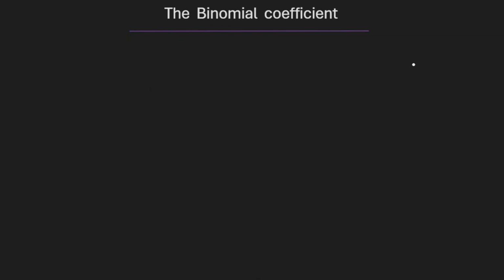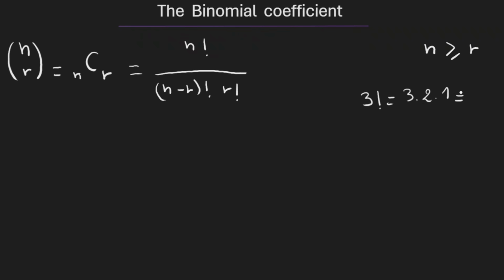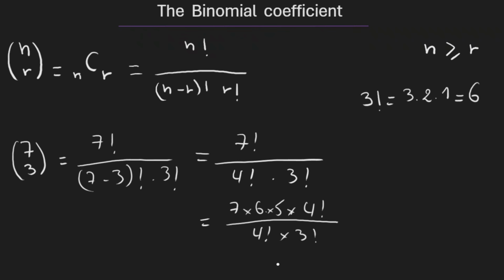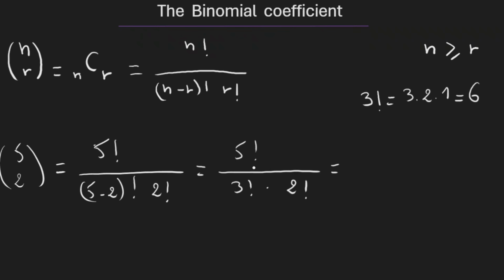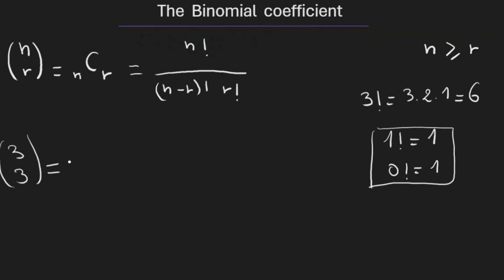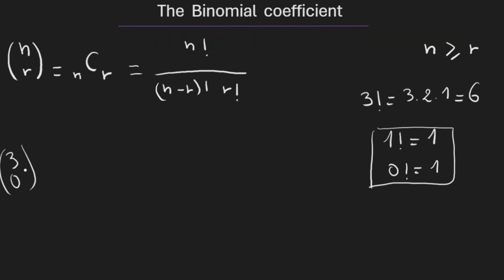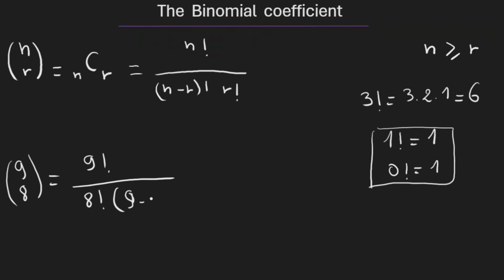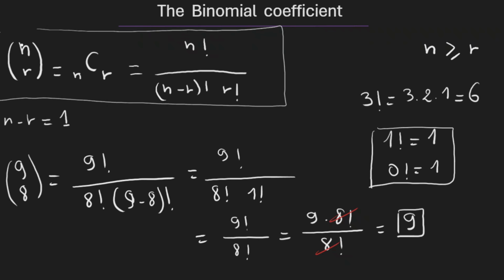How To Compute Binomial Coefficients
What does “n choose k” really mean?

The binomial coefficient is one of the most powerful tools in mathematics.

It may seem like a simple formula, but it conceals profound ideas about counting, probability, and algebra.

In this video, we break it down from the beginning and build intuition step by step — no confusion, just clear math.

You’ll learn:
• What “n choose k” actually represents